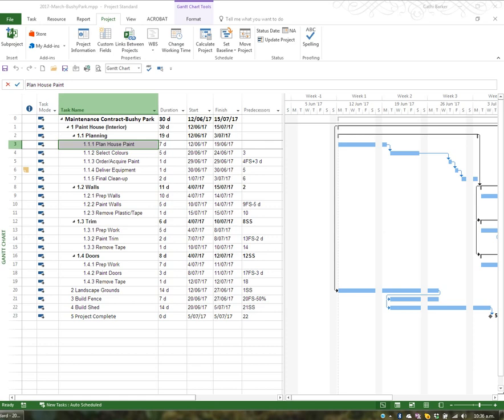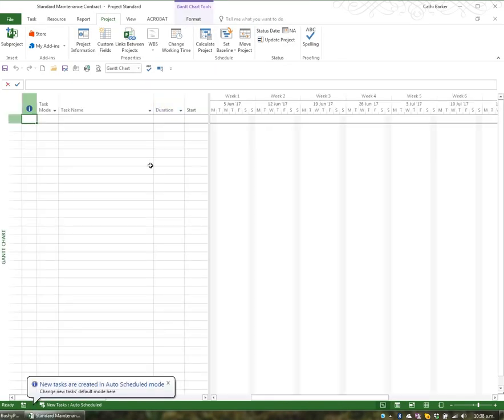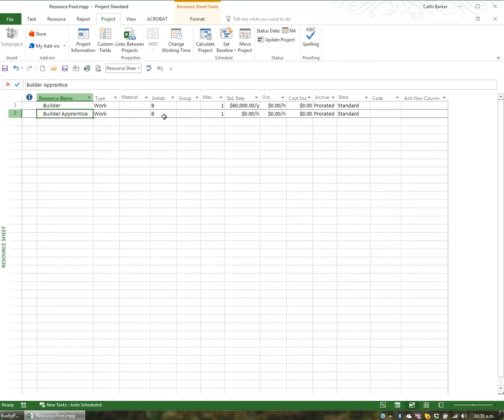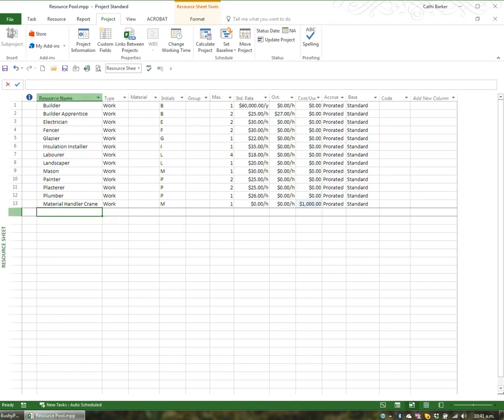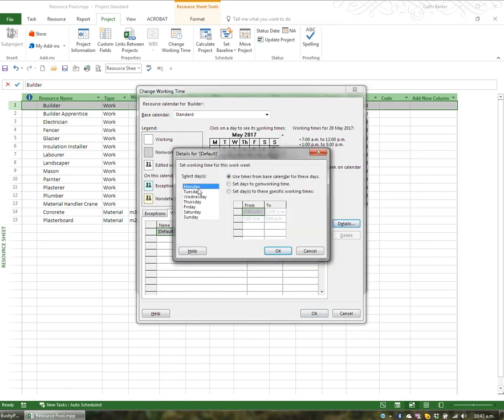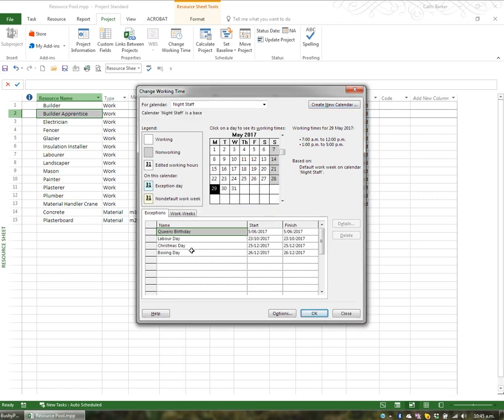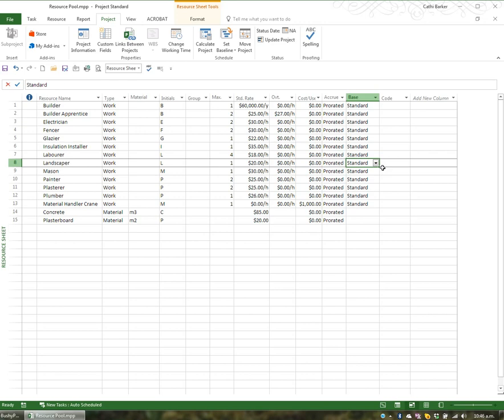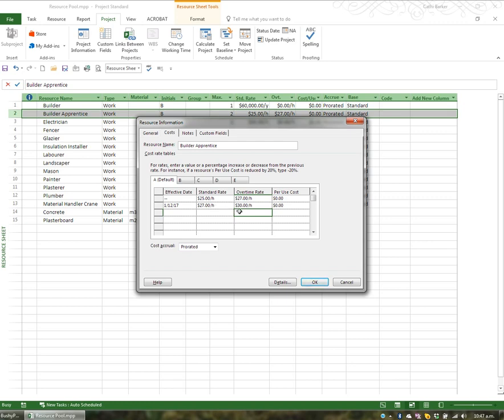Microsoft Project - Video 14 Setting Up Resources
Microsoft Project